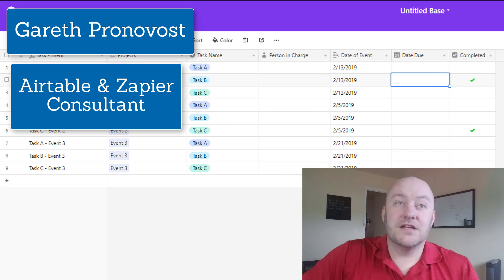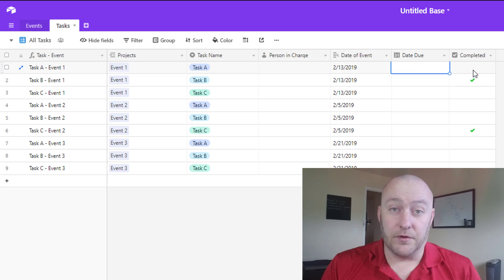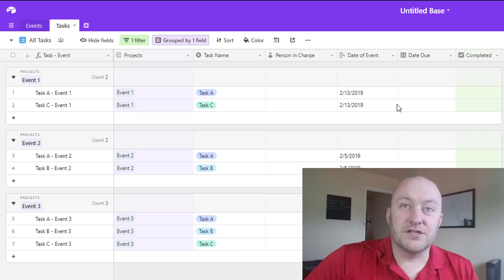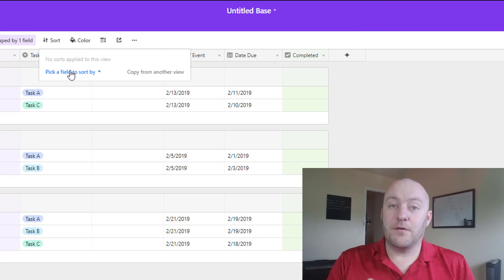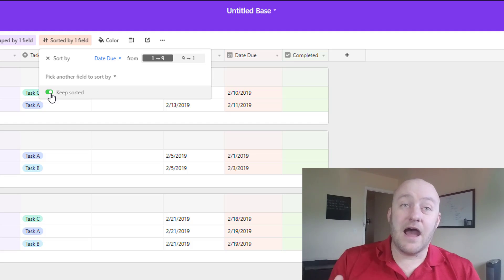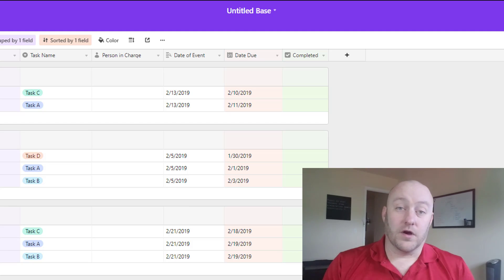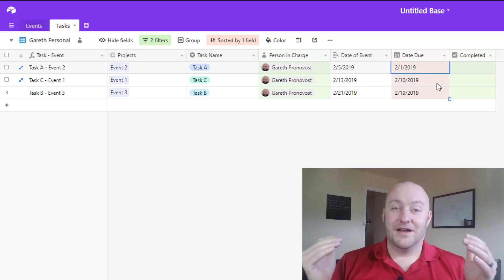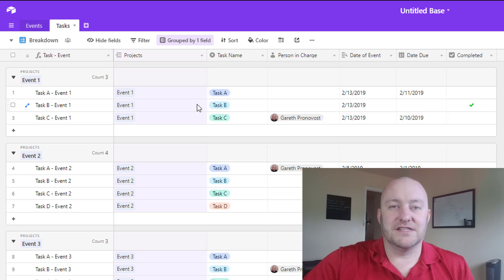Automatic Sorting Toggle - New Airtable Feature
This new feature was just released (Jan 2019) and went largely unnoticed - but it's a very useful function. Check out the brand new ability to 'lock' or 'toggle' your sort settings.

In this video, I walk through a common example - sorting by dates. I show you exactly how to use the new toggle feature and compare this to how things were before it was unlocked. Lastly, I go into the most commonly asked question by our clients when things don't sort exactly as they expected. What new views are now available to you because of this great feature?

Table of Contents: 📖 👇

0:00 - What this video covers
0:45 - Brief Table Explanation
1:50 - Organizing a Standard View
2:53 - Apply Sorting
3:50 - Highlighting the new Sorting 'Toggle' Feature
6:20 - Where the new feature might not work the way you expect